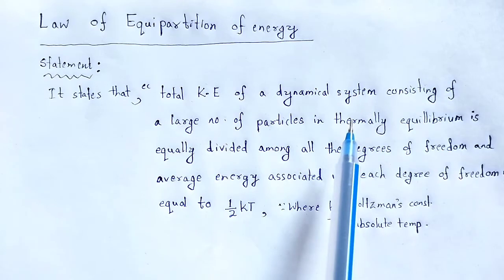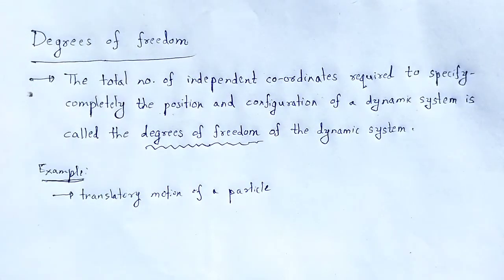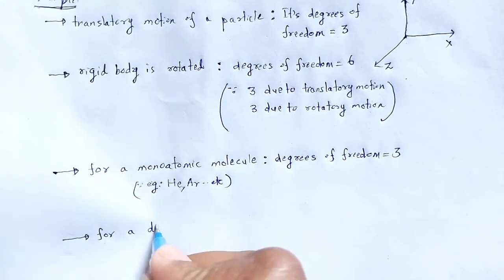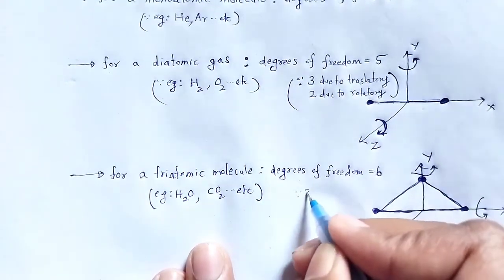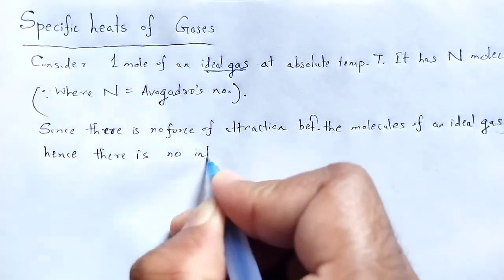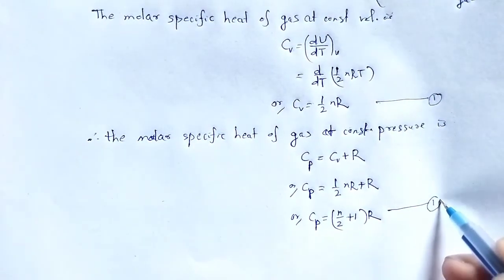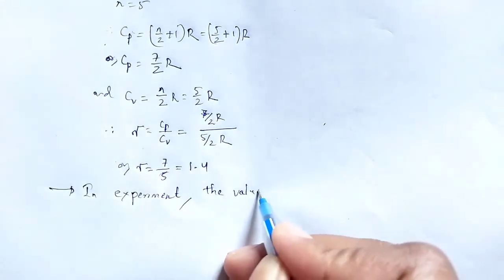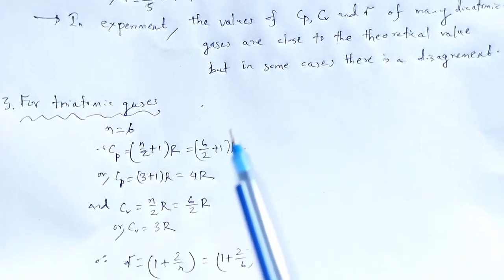THERMAL PHYSICS: Law of equipartition of energy, degrees of freedom and specific heats of gases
In this video we studied about the concept of law of equipartition of energy (statement only), degrees of freedom and specific heats of gases.